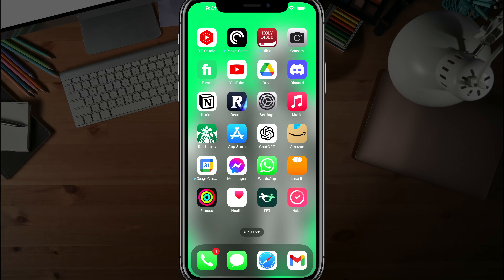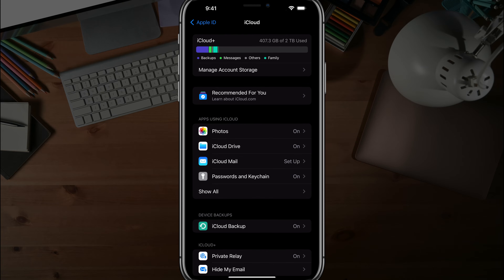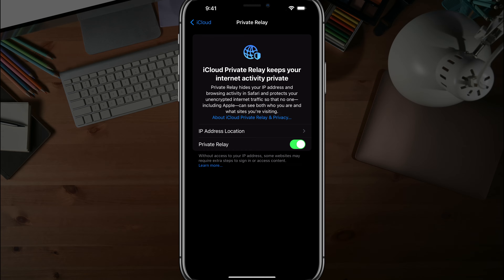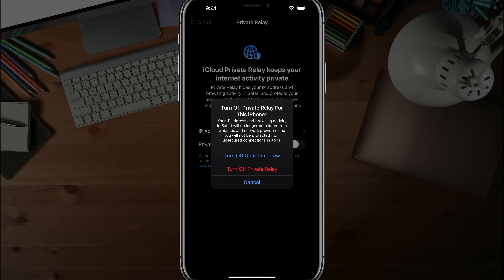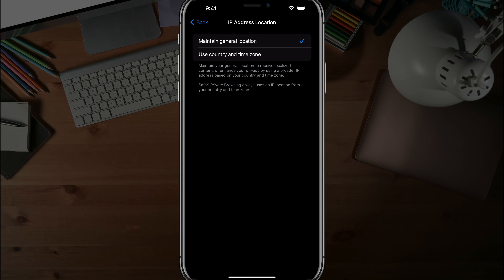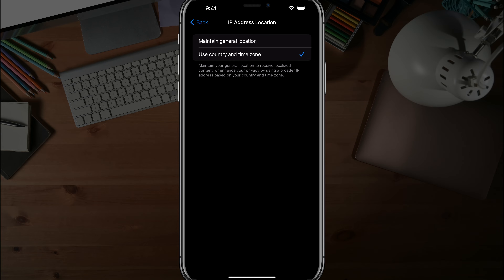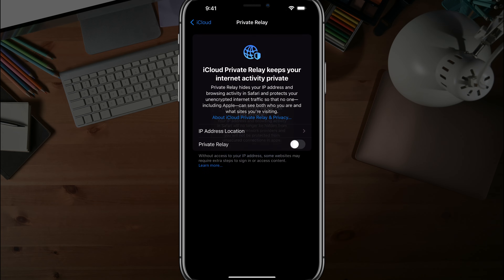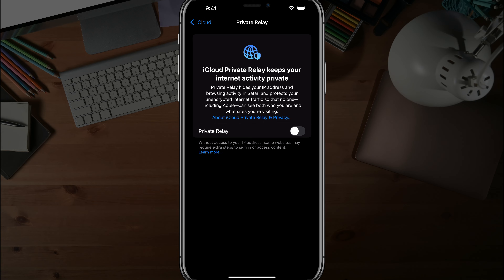How To Turn On/Off Private Relay on iPhone - Full Guide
In this comprehensive video guide, learn how to use Private Relay on your iPhone effectively! We'll walk you through the step-by-step process of turning on and off this privacy feature, ensuring your personal information remains secure while browsing the web. Whether you're a beginner or looking to enhance your privacy settings, this tutorial covers everything you need to know about Apple's Private Relay.

Video:  @YouTubeCreatorsHubPodcast

00:00 Introduction to Private Relay on iPhone
00:08 Navigating to iCloud Settings
00:34 Understanding Private Relay
00:51 Disabling Private Relay
01:12 IP Address Location Settings
01:54 Final Thoughts and Tips
02:14 Conclusion and Engagement